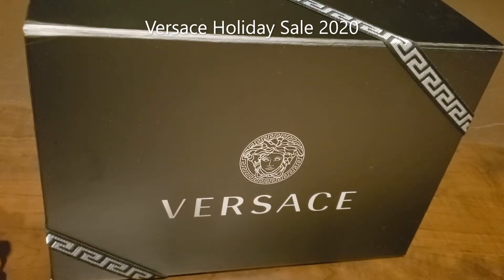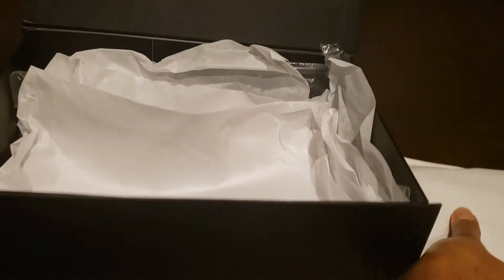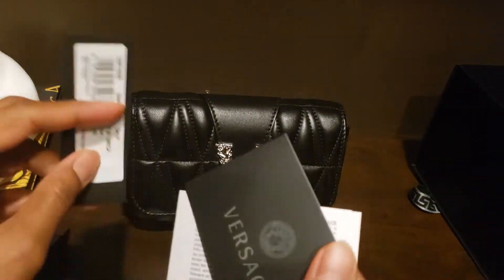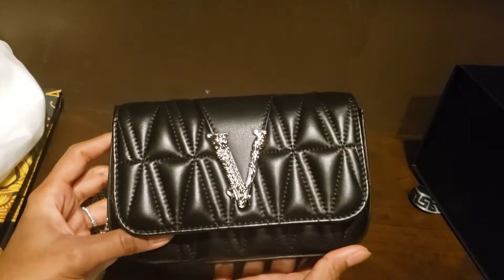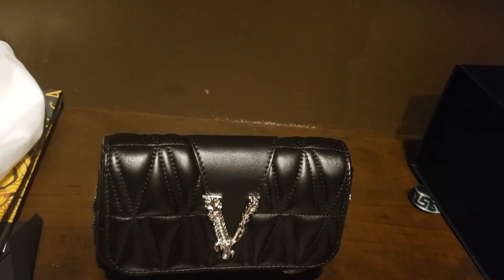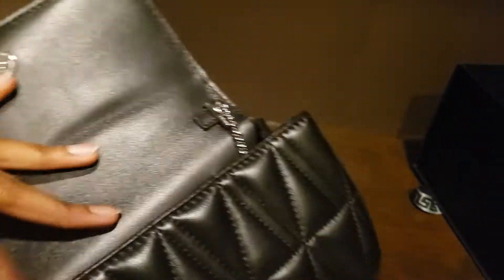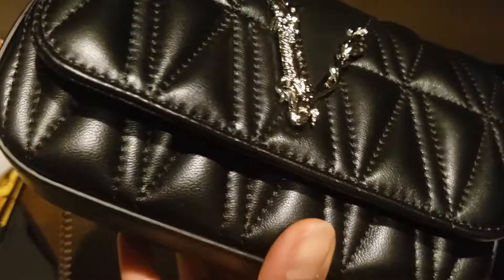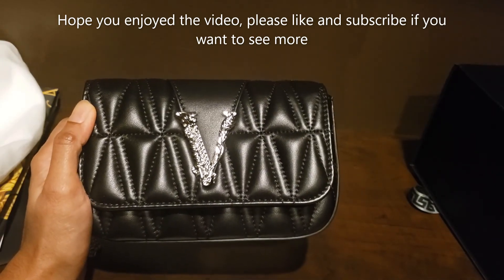Versace Virtus Quilted Evening Bag | Color Black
Gianni Versace S.r.l., usually referred to simply as Versace, is an Italian luxury fashion company and trade name founded by Gianni Versace in 1978. The main collection of the brand is Versace, which produces upmarket Italian-made ready-to-wear and leather accessories